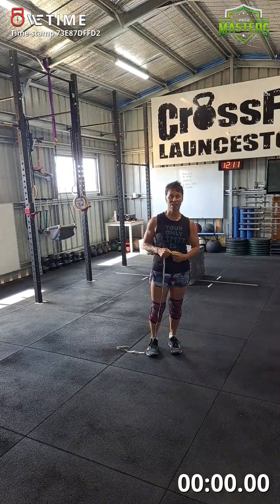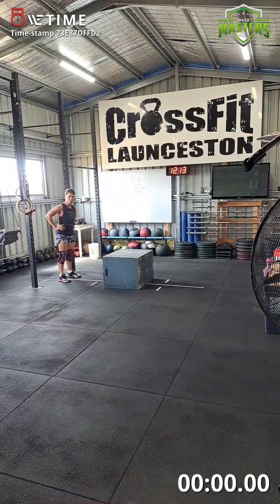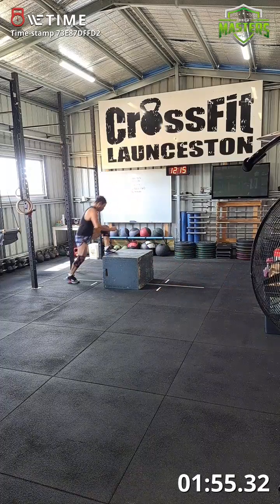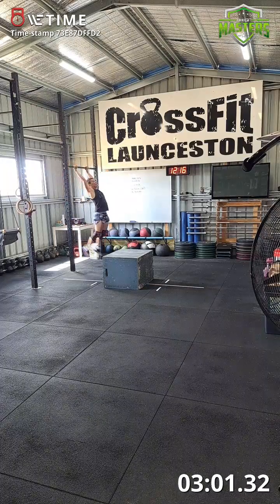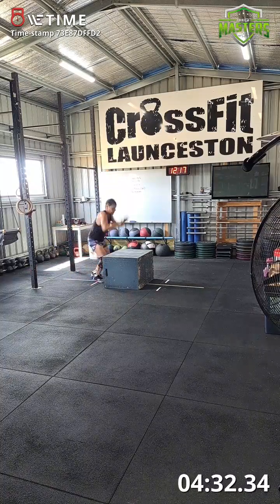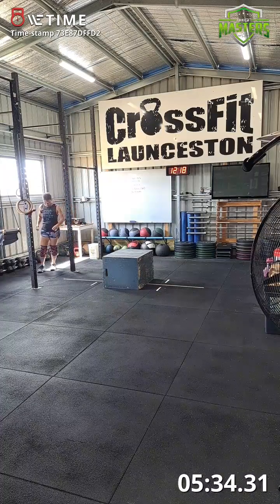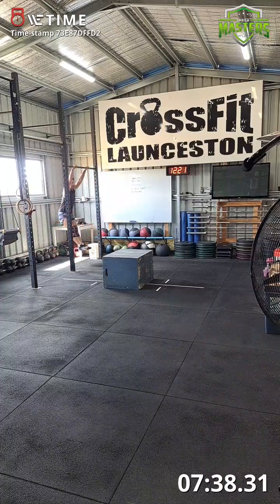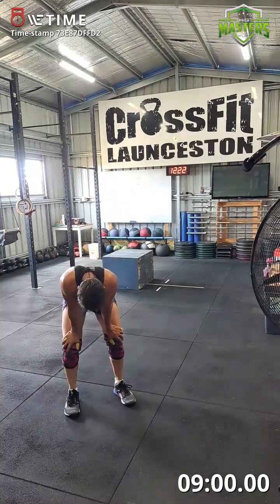2023 MASTERS HQ ONLINE COMP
Nicolette Dunstone
Rx 60-64
MHQ 23.3
AMRAP - 9 mins
10 Burpee Box Jump Overs (24/20")
15 Pull Ups